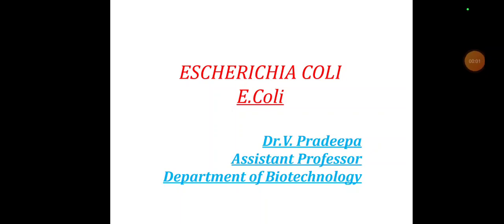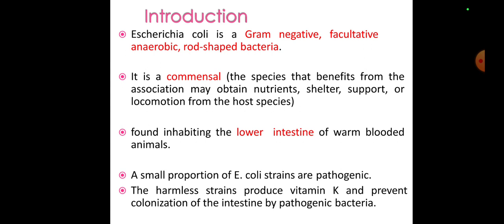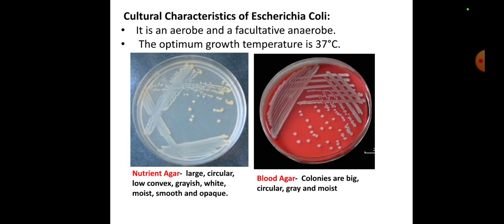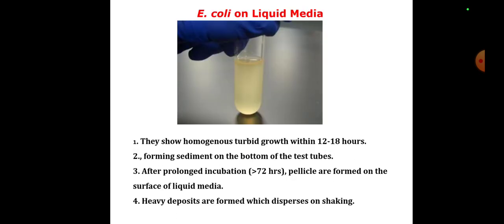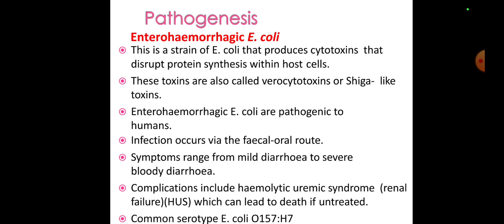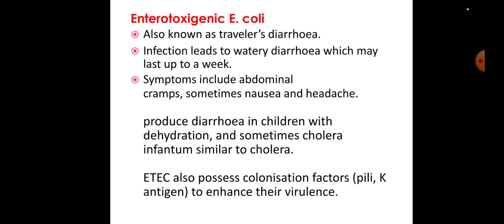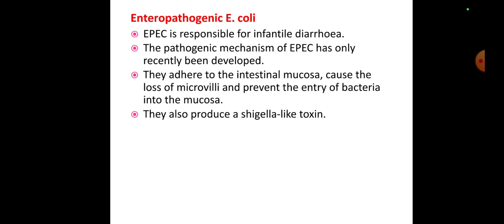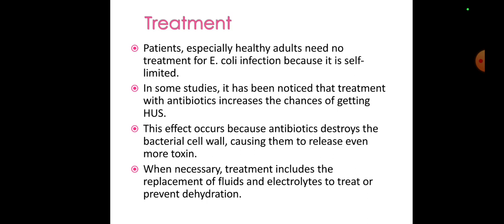Escherichia coli Dr V Pradeepa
The morphological and structural characteristics of E. coli